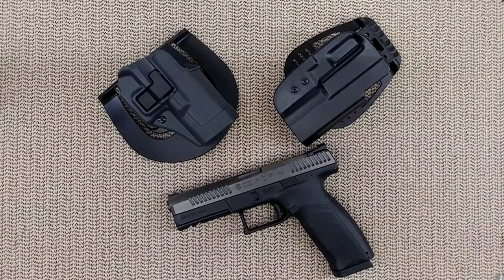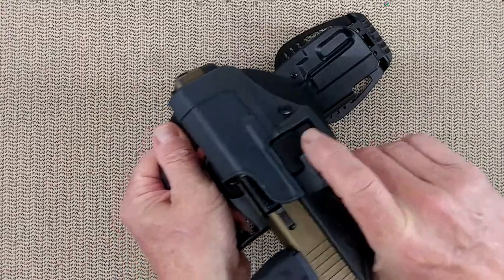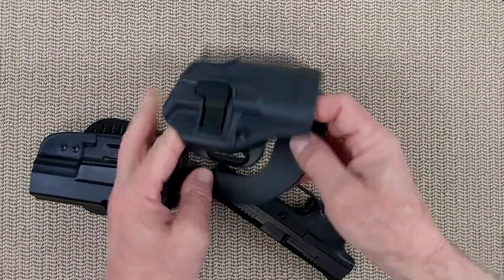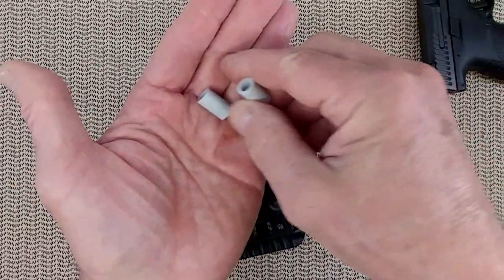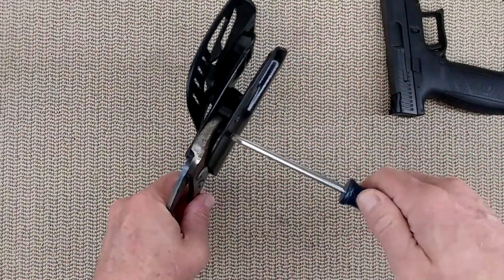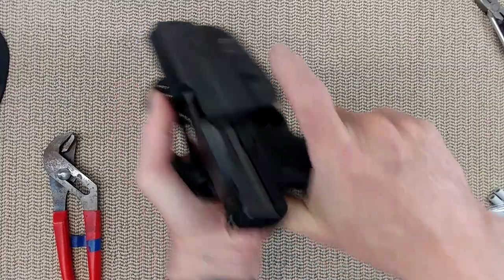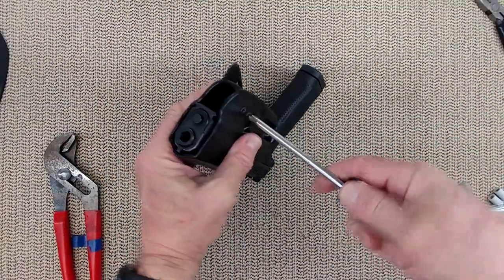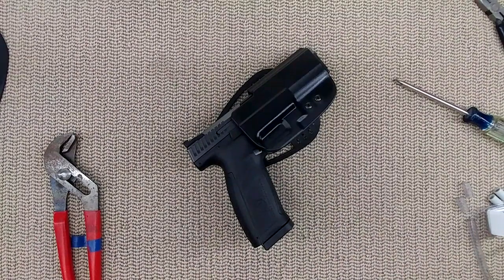Glock Holster for CZ P10C & P10F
Holster List for the P10F :

Uncle Mike's Kydex Glock Holster size 21
With:
Danco 88569 Rubber Flat Washer, 1/2", 10 pack.

Double Alpha PDR Pro Holster
Blade-Tech CZ P09 Holster
CZ Shadow 2 holsters with wide bushing

S&W M&P 2.0 Holster for P10C